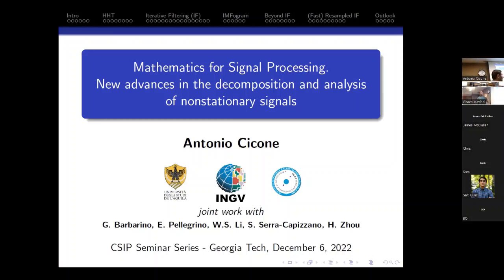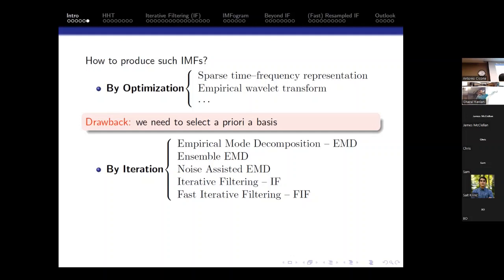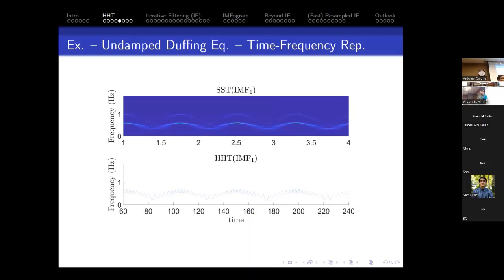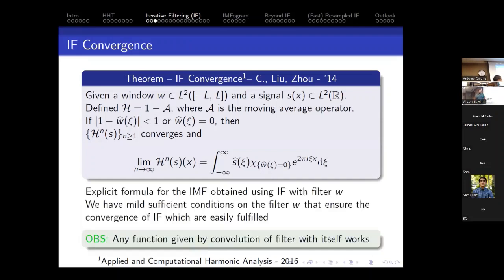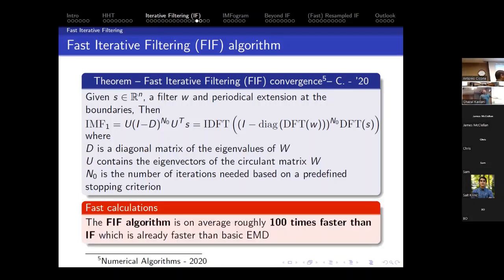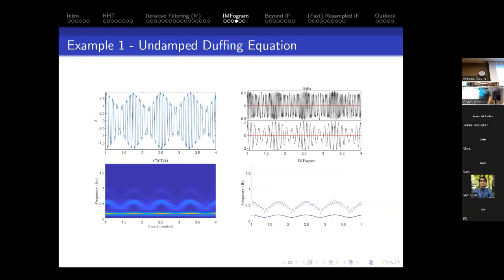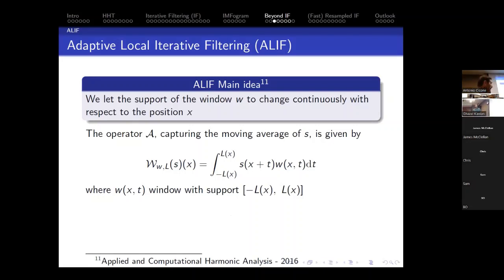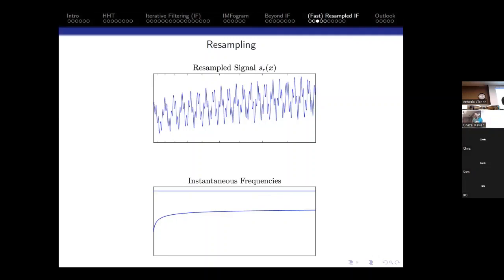New advances in the decomposition and analysis of nonstationary signals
Presented by Professor Antonio Cicone
This talk is a part of CSIP seminars at Georgia institute of Technology.
Abstract: In many applied fields of research, like Geophysics, Medicine, Engineering, Economy, and Finance, to mention a few, classical challenging problems are the identification of hidden information and features contained in a given signal, like quasi-periodicities and frequency patterns, as well as the extraction of all the different components contained in it. Standard methods based on Fourier and Wavelet Transform, historically used in Signal Processing, proved to be limited in the presence of nonlinear and non-stationary phenomena. For this reason, in the last two decades, several new nonlinear methods have been developed by many research groups around the world, and they have been used extensively in several applied fields of research. In this talk, we will briefly review the pioneering technique Hilbert-Huang Transform (a.k.a. Empirical Mode Decomposition method) and discuss its known limitations. Then, we will introduce the Iterative Filtering technique and its generalizations to handle multidimensional, multivariate, or highly non-stationary signals, as well as the newly developed time-frequency representation called IMFogram. We will discuss these methods theoretical and numerical properties and show their applications to real-life data.